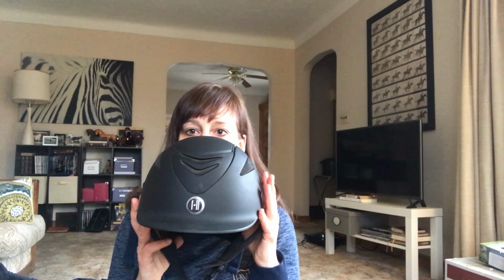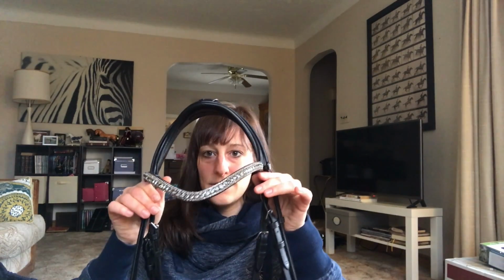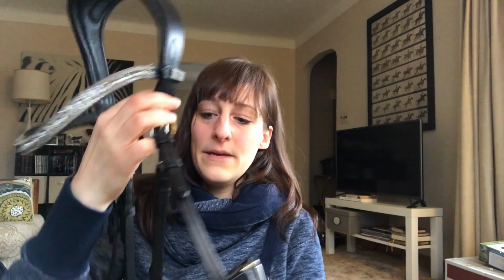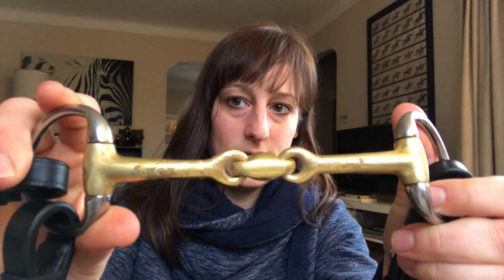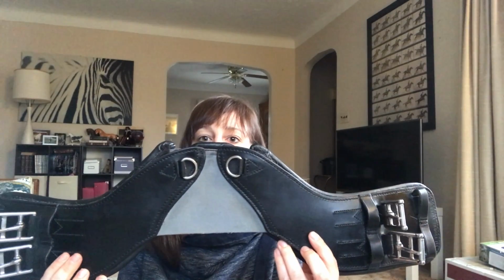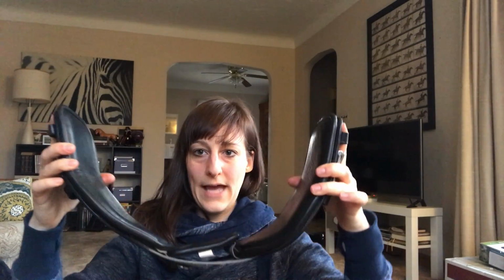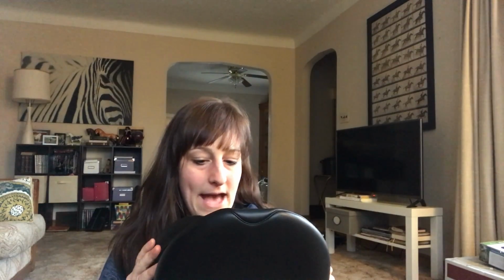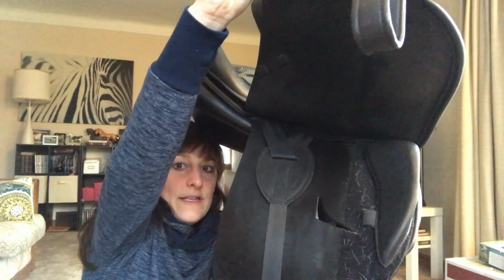The Tack I Use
I thought I'd share more about the tack I use with Katai.